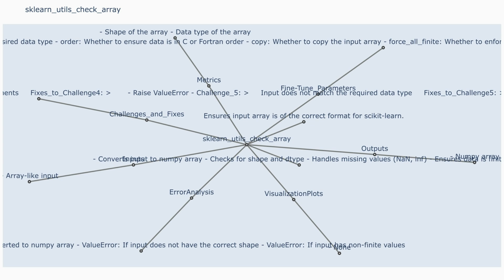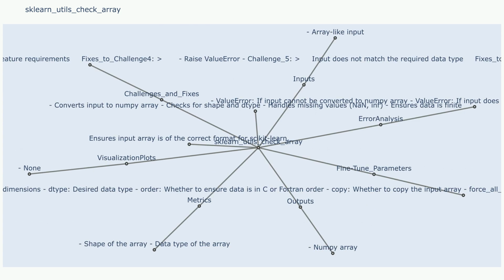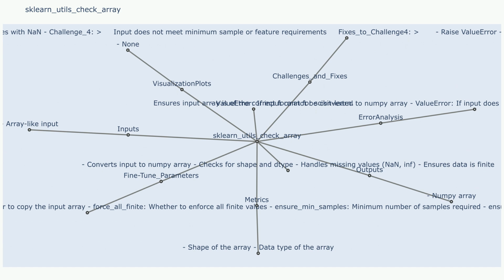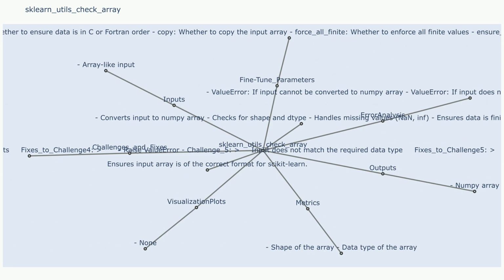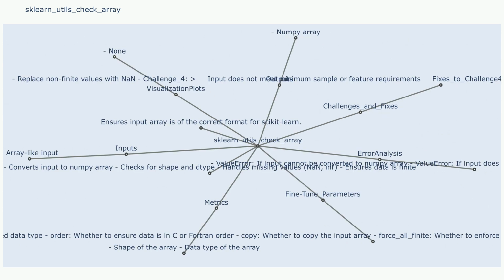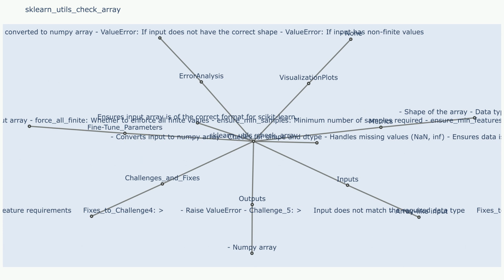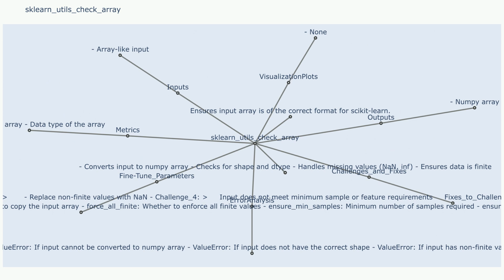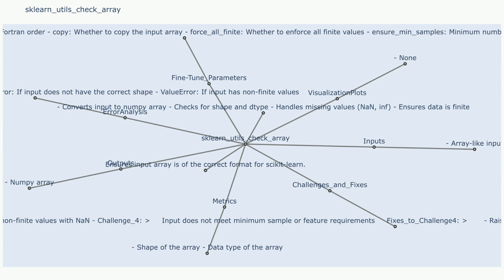324 326 sklearnutilscheckarray Description